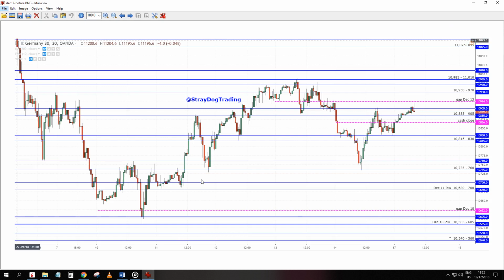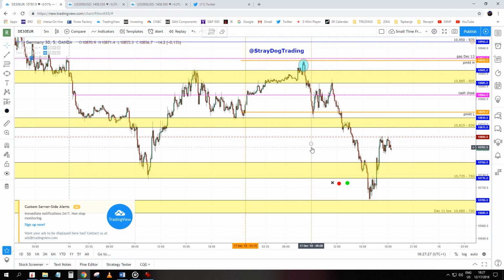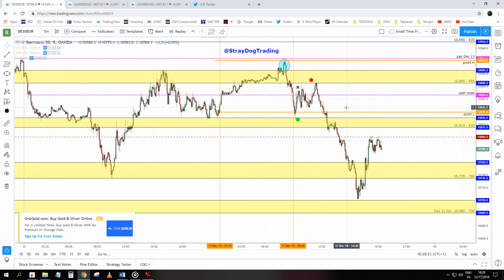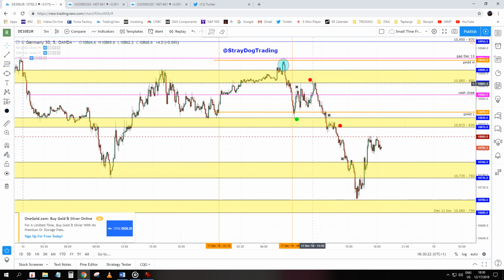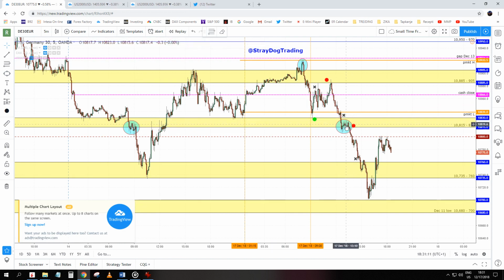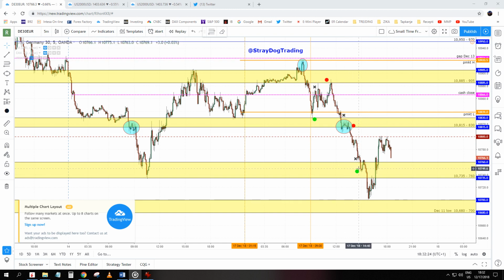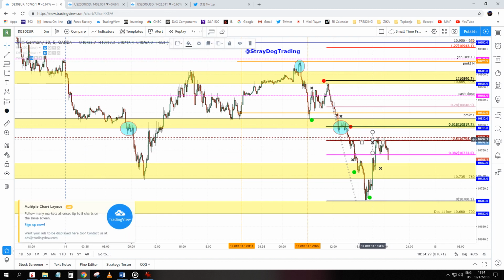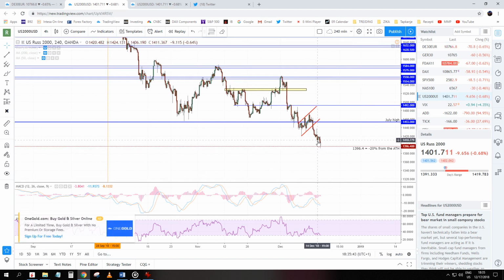$DAX Dec 17, 2018 - Good opportunities today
Good opportunities on both short and long side explained.